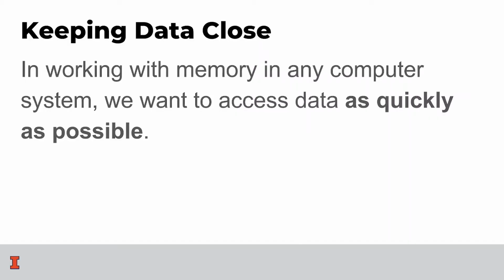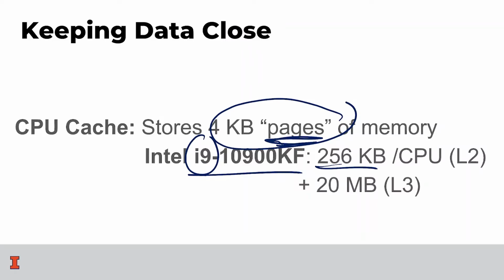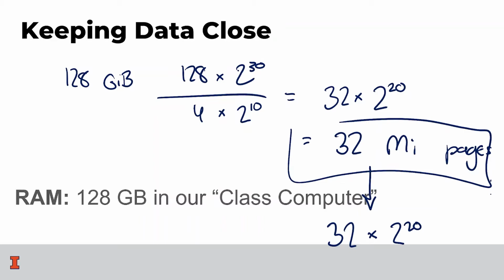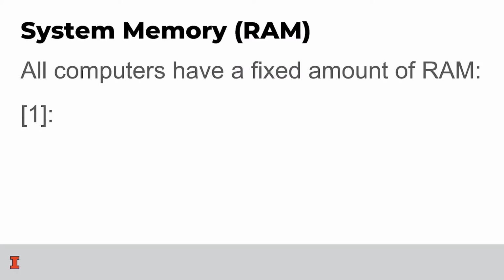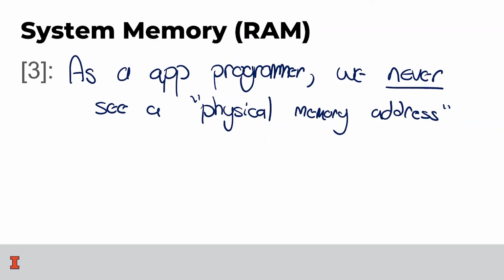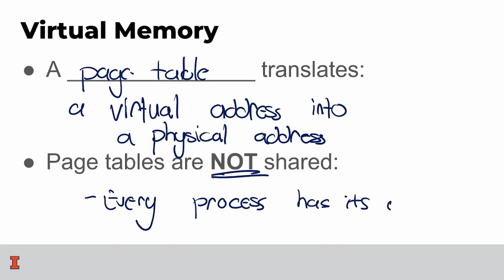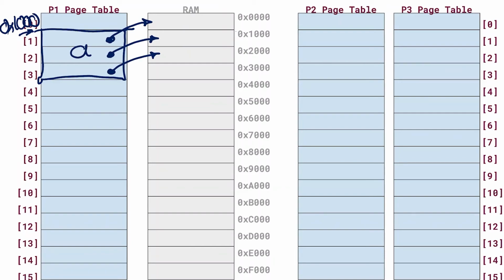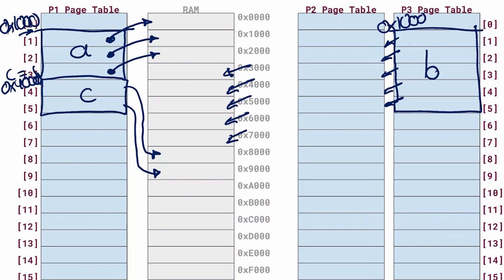CS 240 (Fall 2021) - 05: Locality of Reference and Virtual Memory - University of Illinois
CS 240: Intro to Computer Systems (Fall 2021) - Lecture 5: Locality of Reference and Virtual Memory - University of Illinois at Urbana-Champaign (UIUC)